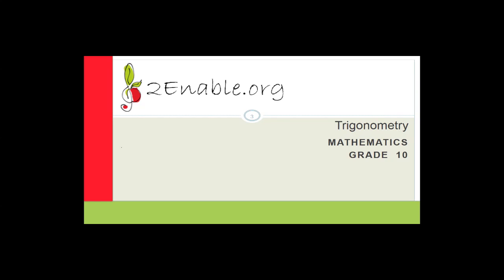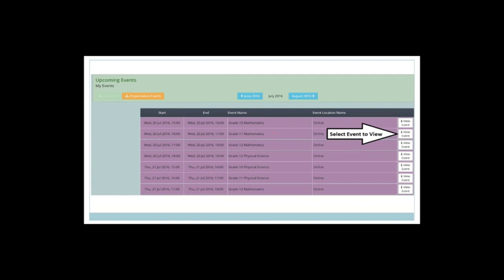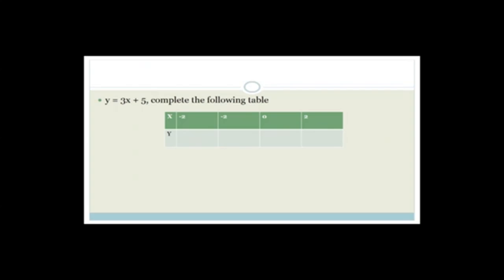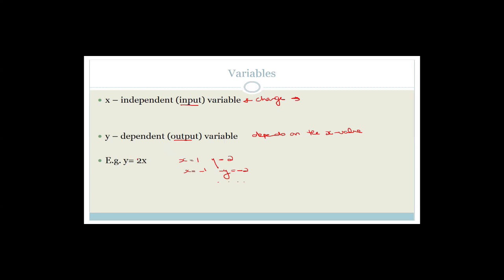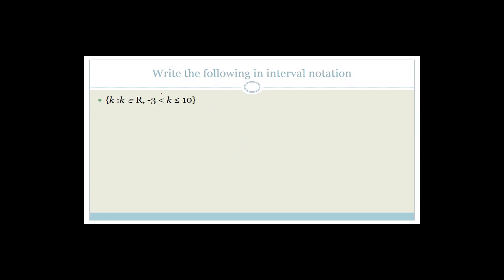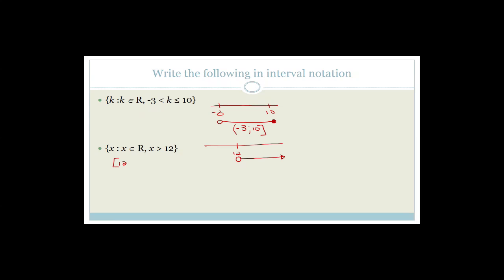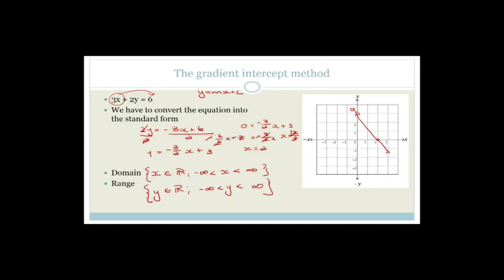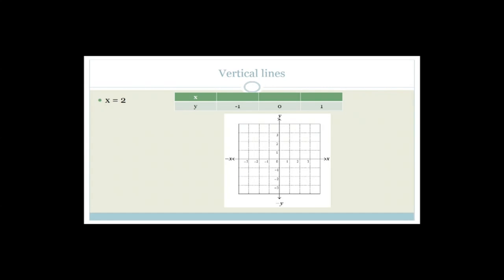Trig Week 9.2 Revision